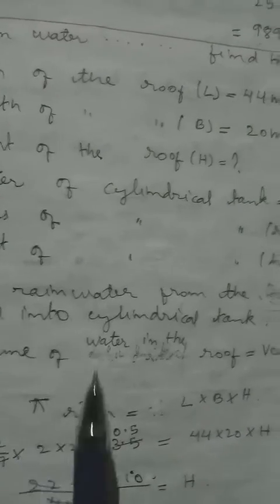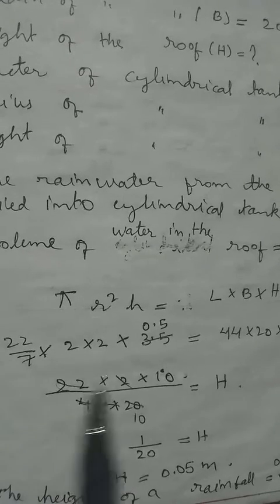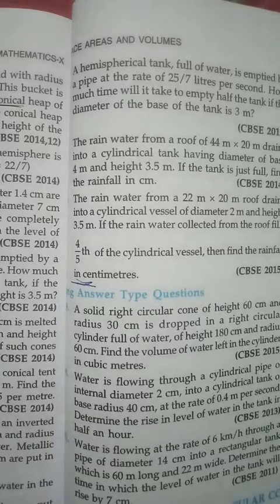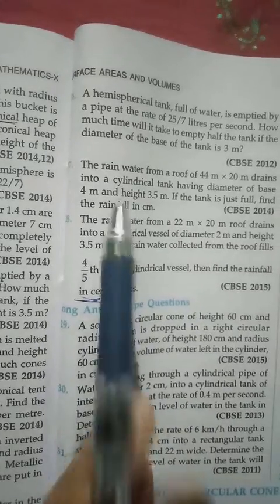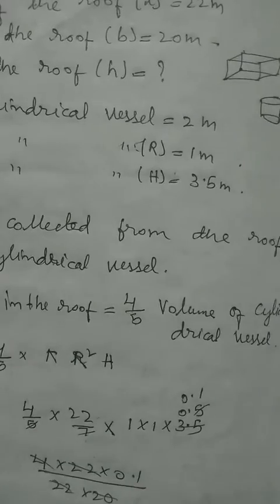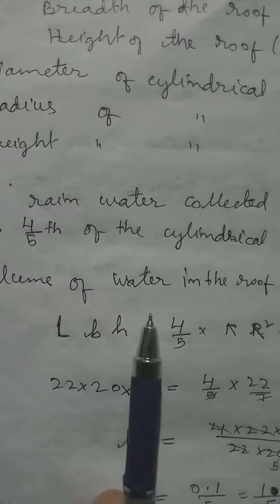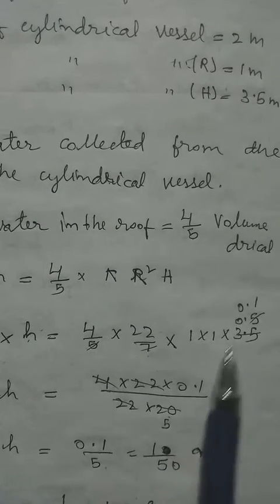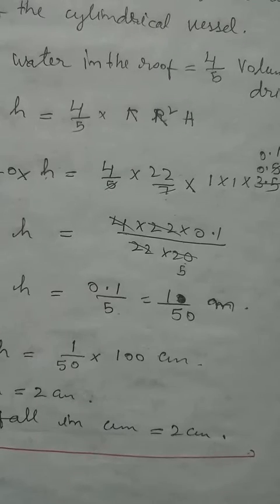class X maths ex 13 b Q 27-Q28 Mensuration of solid body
Chapter 13 surface area and volume of cone cylinder. MBOSE text book Felishia Susngi